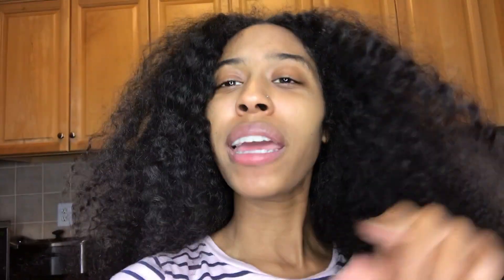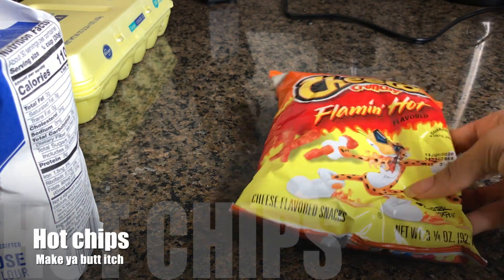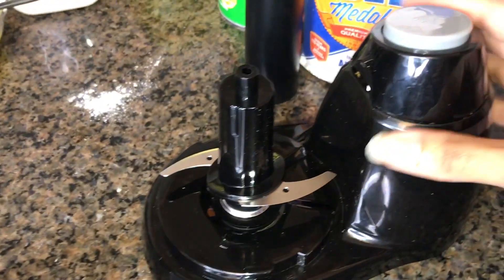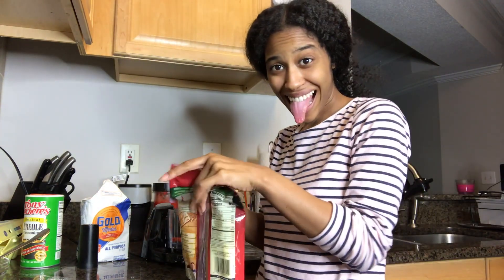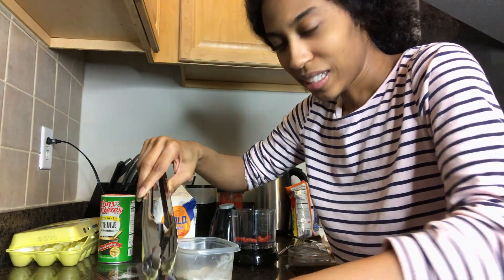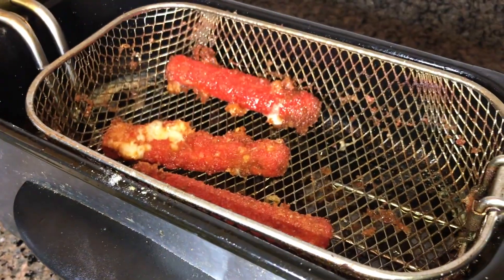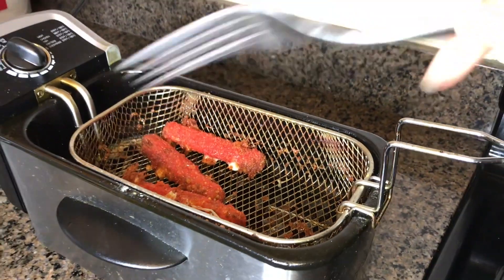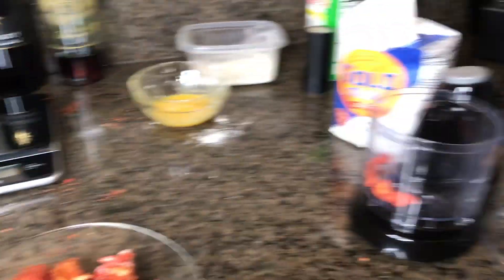Ghetto Gourmet: Hot Cheeto Mozzarella Sticks!!!!!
Ingredients:
Eggs
Mozzarella cheese of your choice
Oil
Hot chips
Seasonings of your choice
Flour

Thanks for reading all the way to the end!